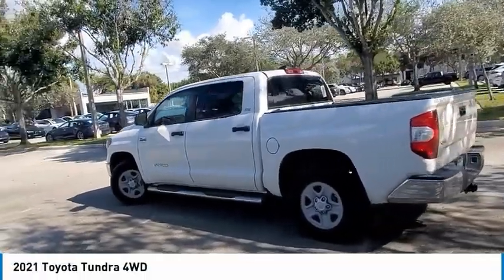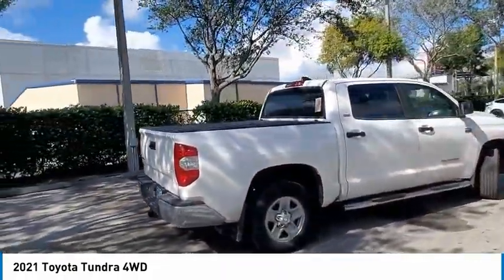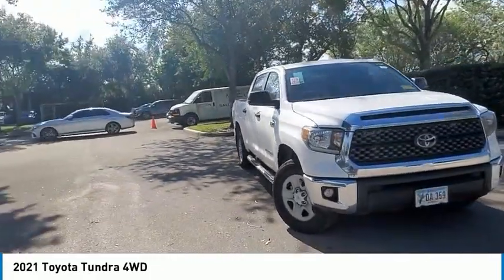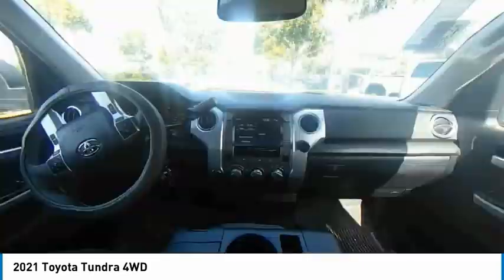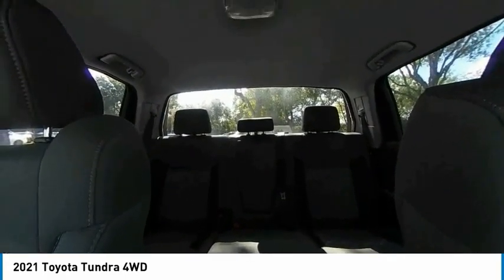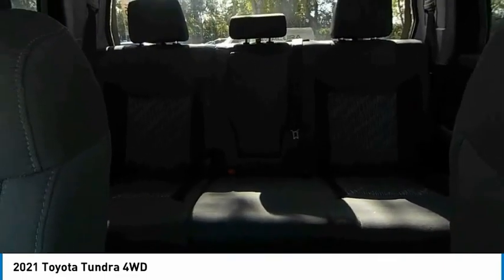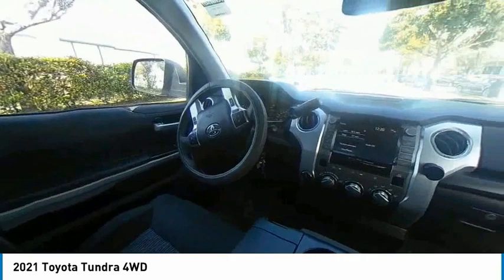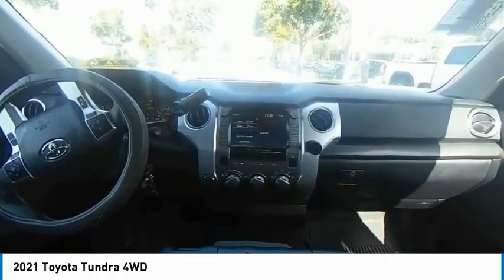2021 Toyota Tundra 4WD available in Delray Pompano Fort Pierce POH983427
2021 Toyota Tundra 4WD Available at Napleton's Acura of Palm Beach in beautiful Palm Beach Florida.  Acura of Palm Beach provides the very best in New & Used vehicles to customers in Delray, Delray Beach, Pompano, Pompano Beach, Fort Pierce, Port Saint Lucie, Plantation, and all areas surrounding the beautiful Palm Beach Florida